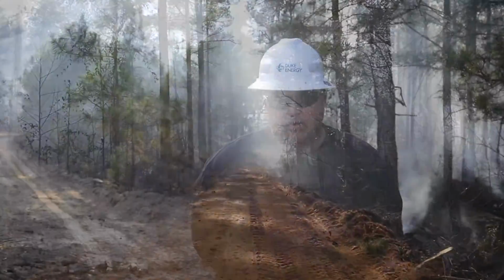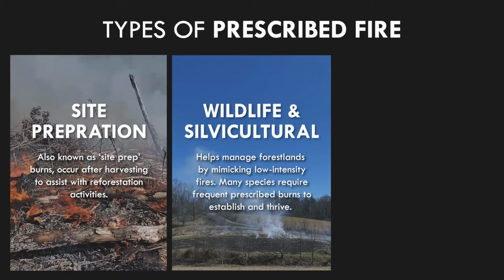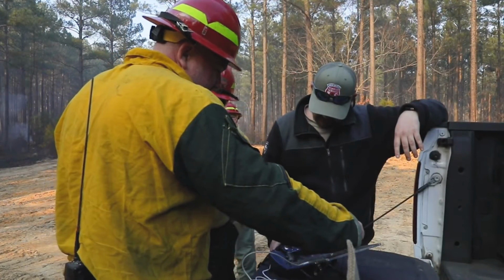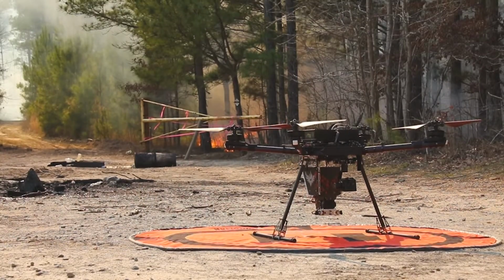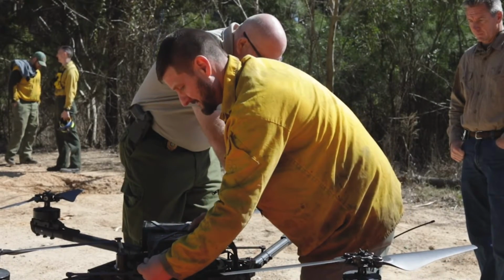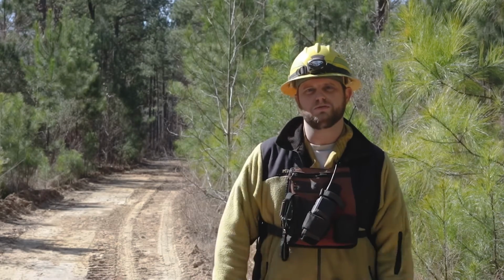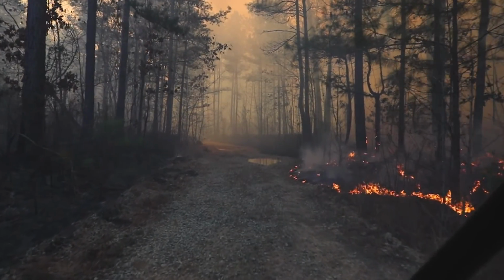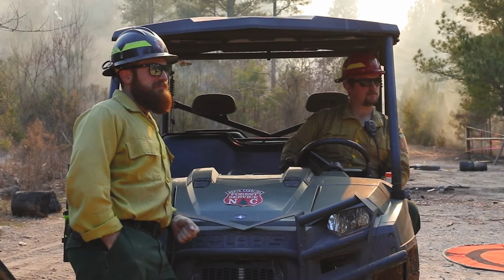Taking Care of the Land: N.C. Forest Service and Duke Energy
A lot of prep and planning go into prescribed fire operations. The same can be said for our partnerships with stakeholders. Partnerships with those we serve are at the core of what we do to protect, manage and promote forest resources for the citizens of North Carolina. This prescribed fire operation conducted in partnership with Duke Energy along the Shearon Harris Reservoir in Chatham County showcases the value in our partnerships and how N.C. Forest Service personnel use innovation and technology to get work done on the ground, all while working toward a common goal to take care of the land.